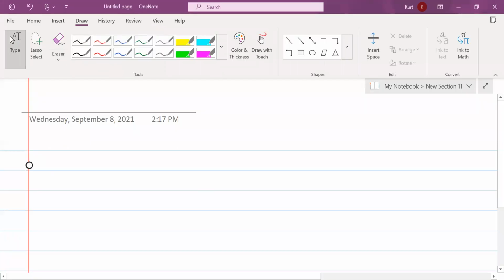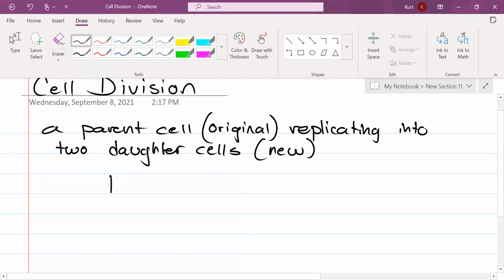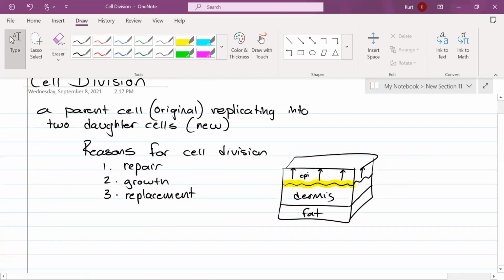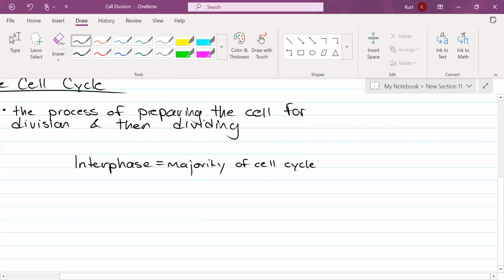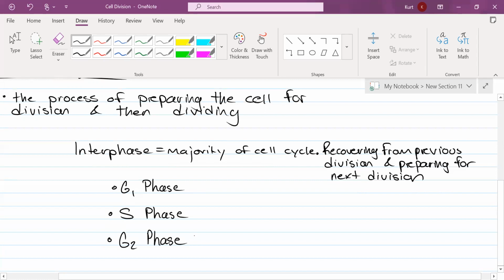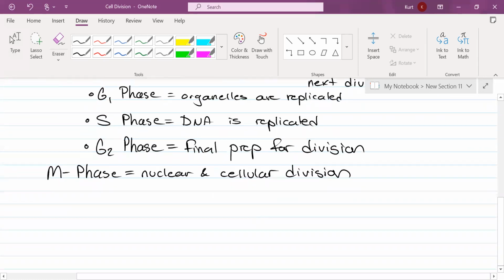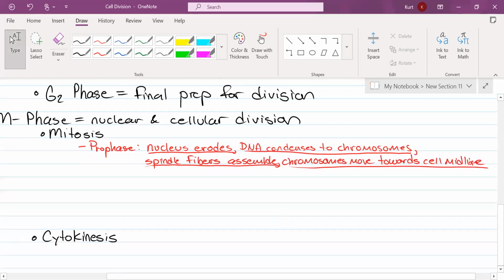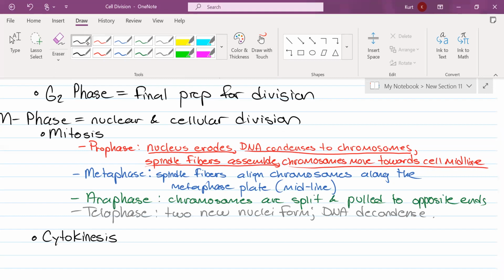Honors Anatomy & Physiology Unit 3 Lesson #11: Cell Division (Part 1)